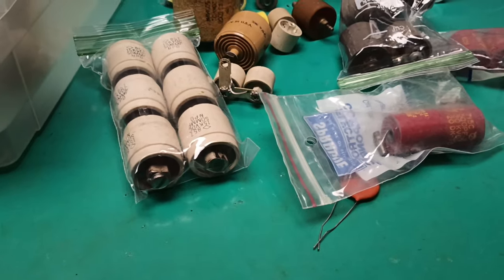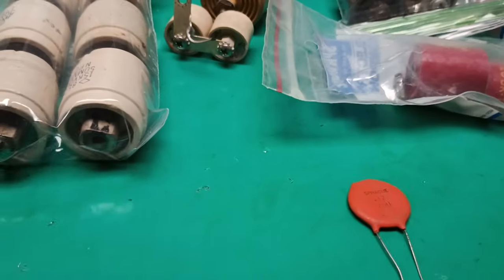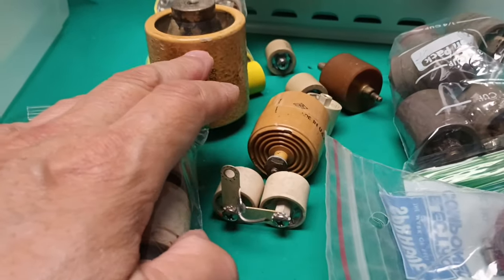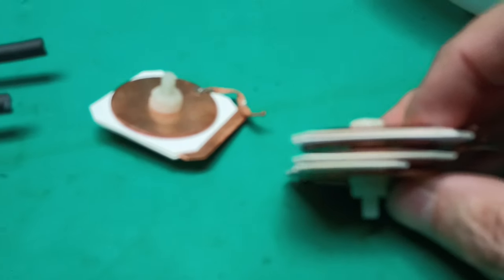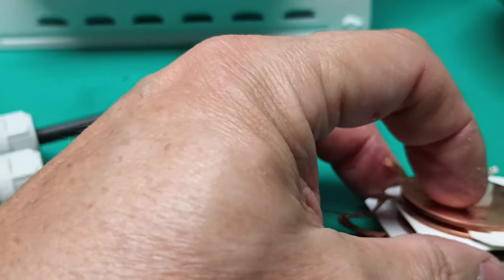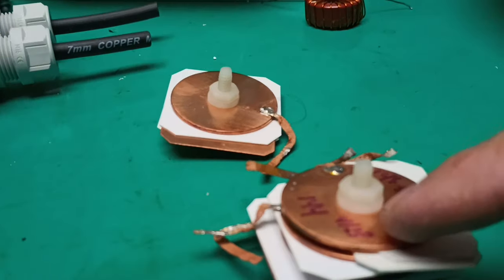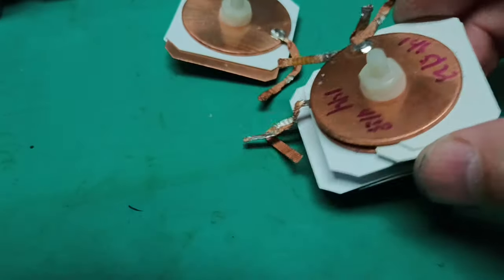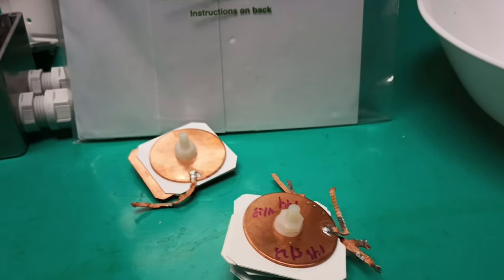Doorknob Capacitors - Make Your Own! ( cheap)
If you aint got nothing to do in Ham Radio, then you aint doin Ham Radio!

Make good low loss caps at very high voltages with hobby craft supplies.

The dielectric is thicker to have more spacing just in case there are imperfections on the copper discs, and that the actual dielectric withstand voltage is not known, and not easy to measure. The plastic sheet is not made as a dielectric, it may have voids or inclusions that reduce working voltage.  It means a thicker capacitor stack. But its very inexpensive.

The 0.010 inch thick polystyrene sheet on a 1-1/2 inch diameter disc pair makes around 35 pF, not much, but at probably 10 KV or more with low loss. (about 20-35 KV/mil dielectric withstand voltage)

The loss tangent for RF use should be around 0.001 ish or less. Its about 0.00004 I think for Vaseline.

AKA microphone plug grease.

Tangent has less effect for higher value capacitance caps, but the voltage goes down a lot for commercially made caps.

The wattage dissipated is found by:

1. Calculating reactance at frequency,
2. Multiply reactance by loss tangent,
3. Multiply that by the RF current squared.

Loss tangent is the inverse of Q and is resistive. Its heat.